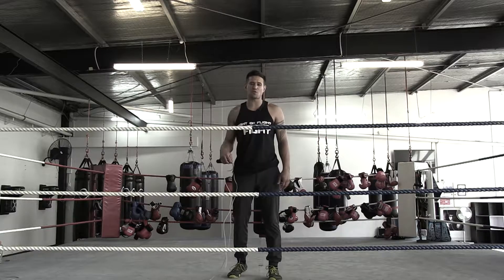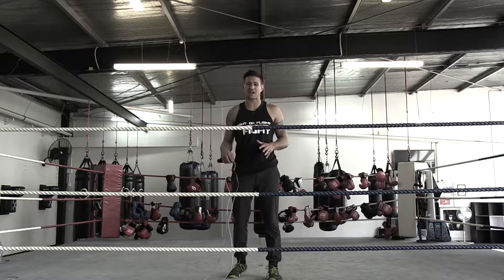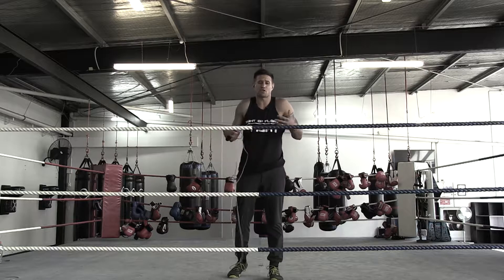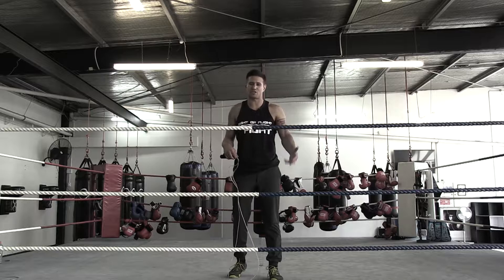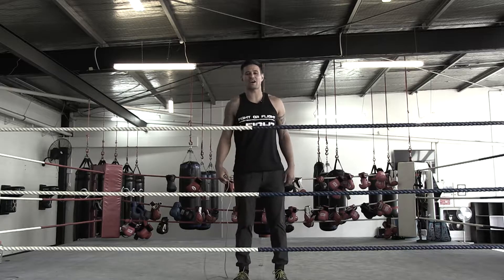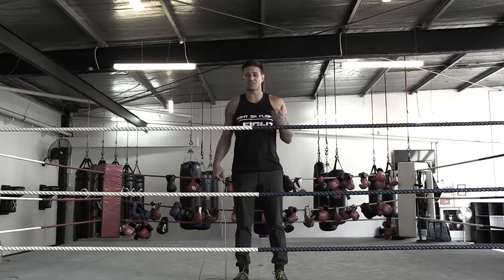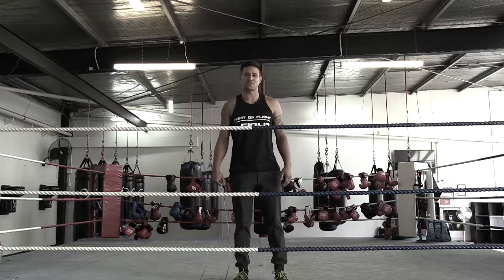Boxing Technique | How to Jump Rope